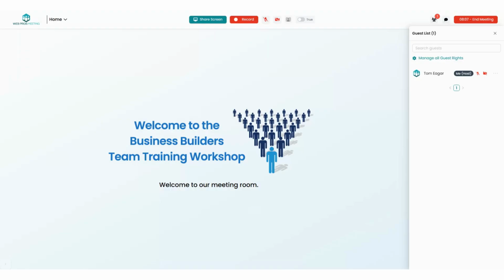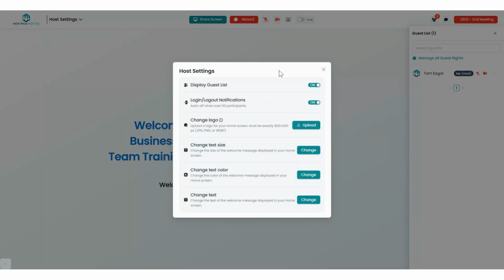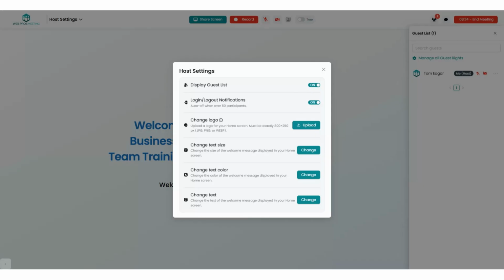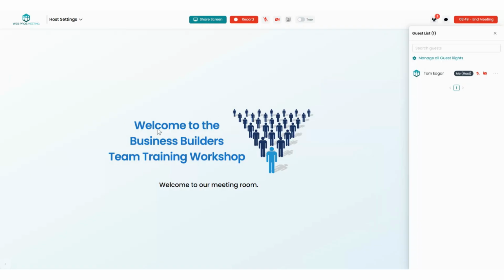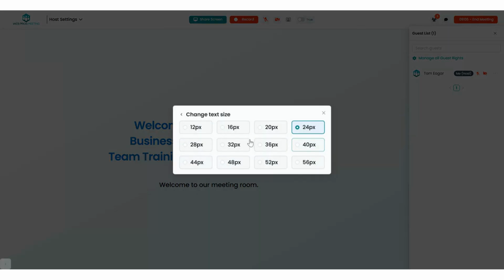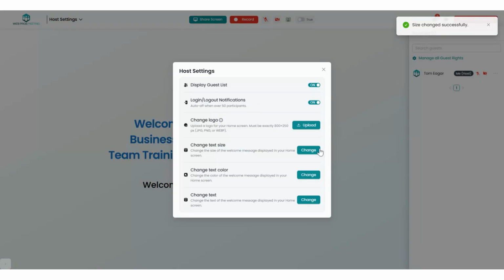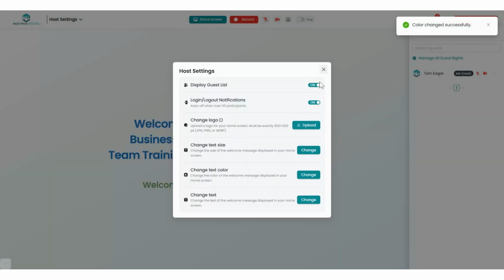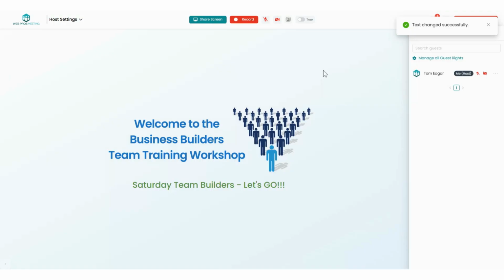How to Use Host Settings in Web Pros Meeting | Brand Your Room & Guest Experience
Learn how to use Host Settings in Web Pros Meeting to customize your meeting room and improve the guest experience.

In this tutorial, you’ll see how to manage options like Display Guest List, login and logout notifications, and room branding elements such as your logo, text, and text styling.

This is a helpful guide for hosts who want their meeting room to look more professional, feel more on-brand, and function the way they want for attendees.